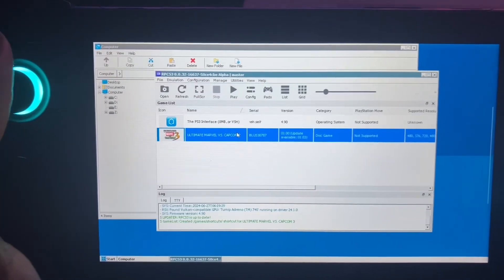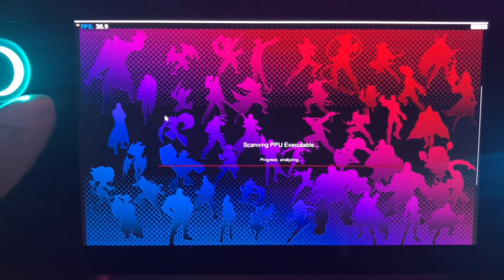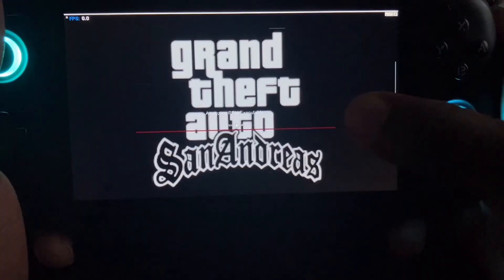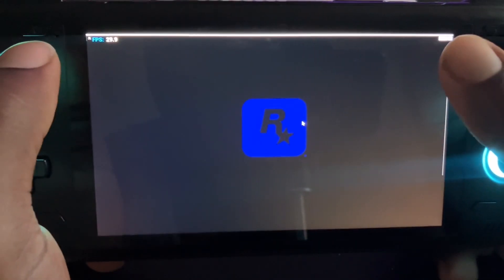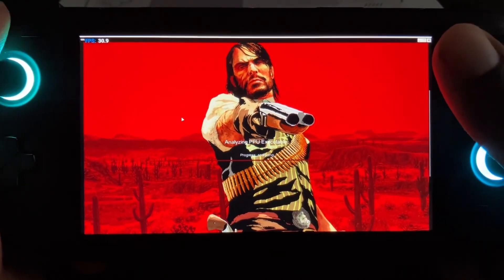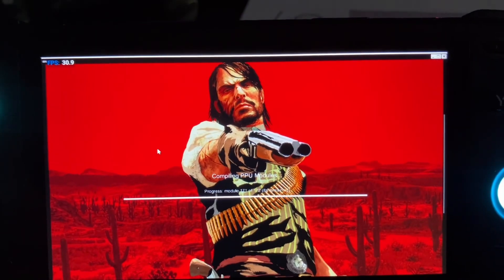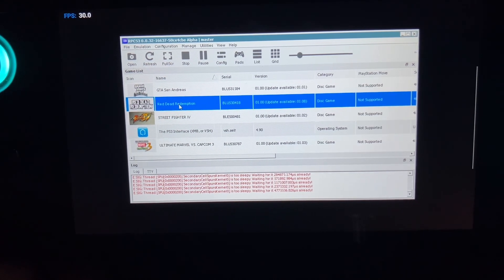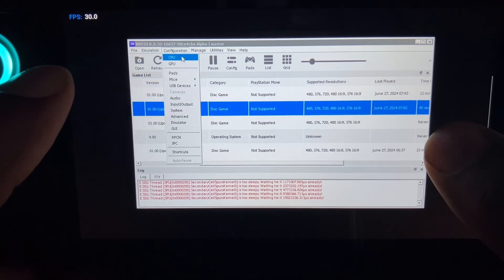Testing RPCS3 on winlator 7.1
All games launched but don't play 😩😩🤦🏿‍♂️